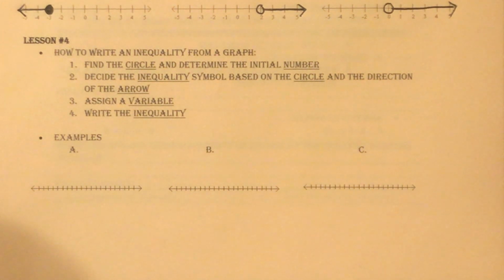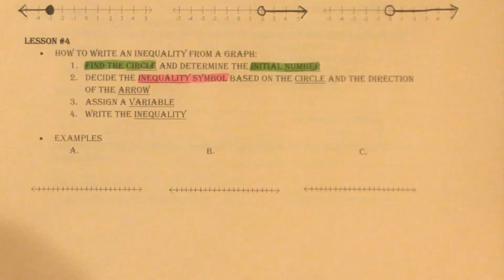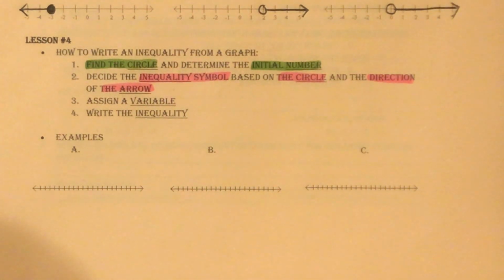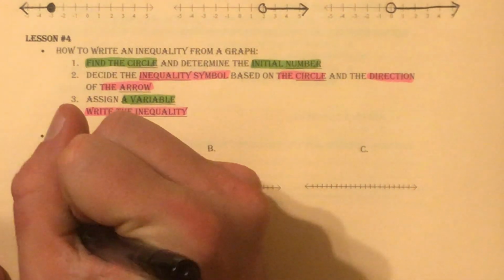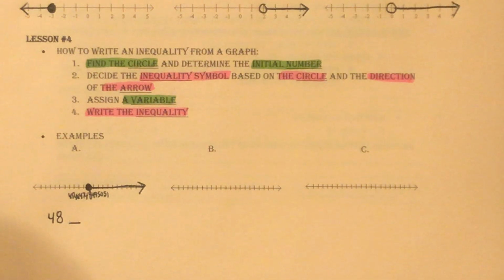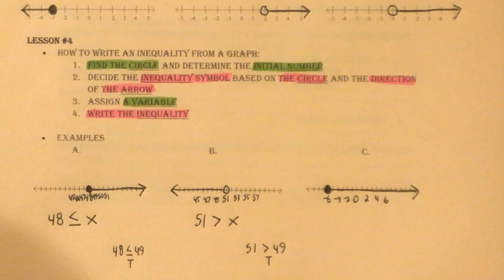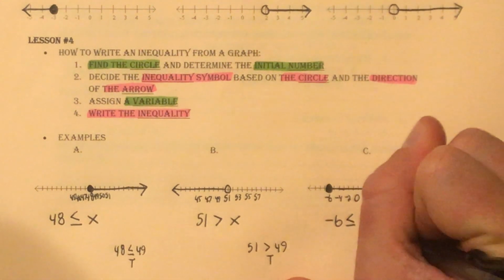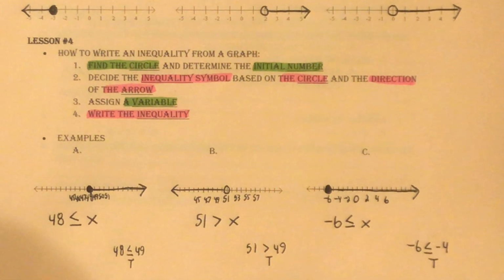Chapter 2B - Lesson #4 Writing an Inequality from a Graph